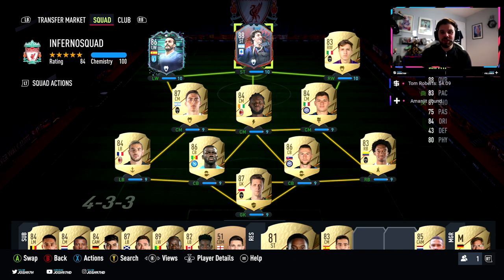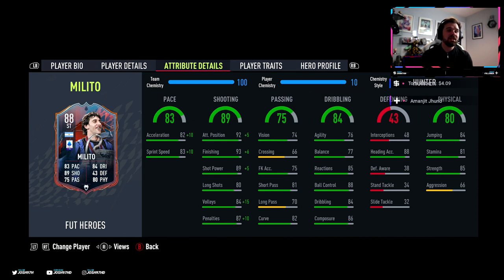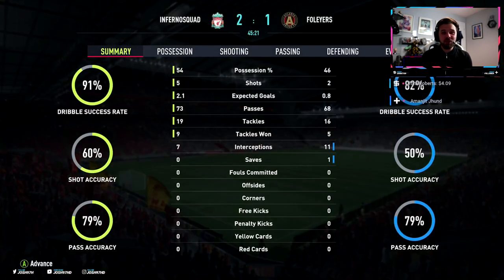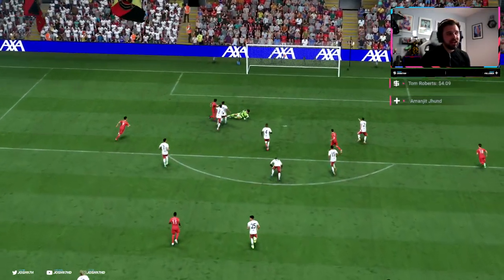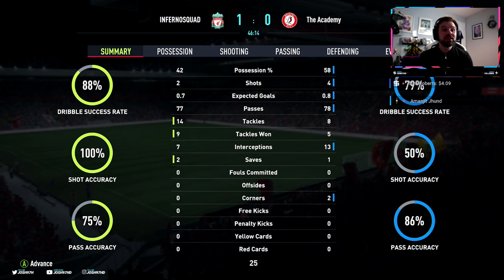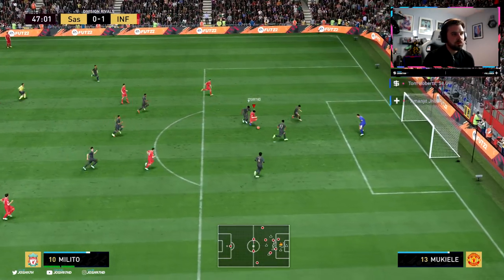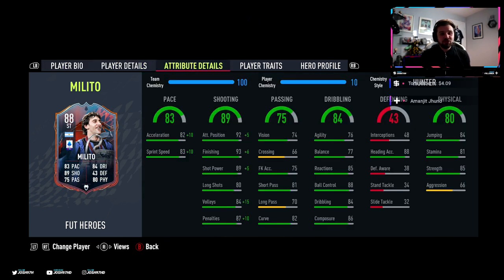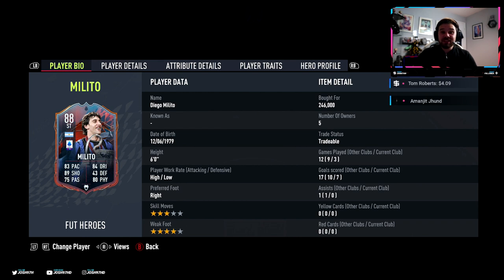HE DOES NOT MISS! 88 HEROES DIEGO MILITO PLAYER REVIEW! FIFA 22 ULTIMATE TEAM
I HOPE YOU GUYS ENJOYED THIS MILITO PLAYER REVIEW IF YOU HAVE MAKE SURE TO SMASH THE THUMBS UP BUTTON

88 MILITO
DIEGO MILITO
88 MILITO FIFA 22
MILITO REVIEW
DIEGO MILITO FIFA 22
88 MILITO FIFA 22
MILITO PLAYER REVIEW